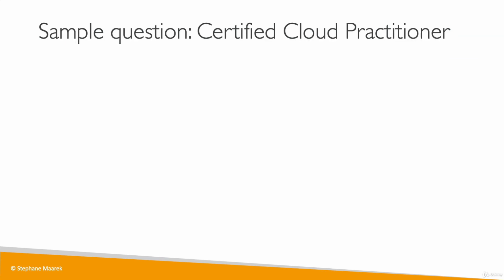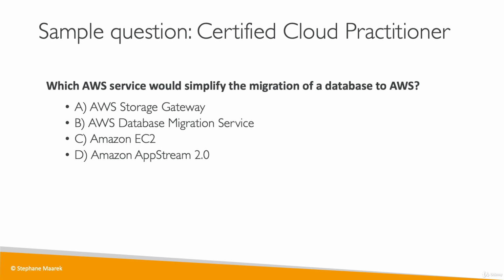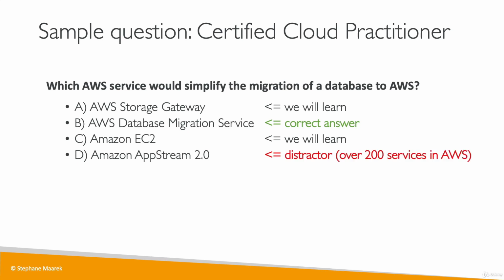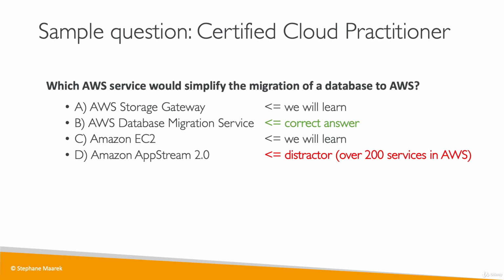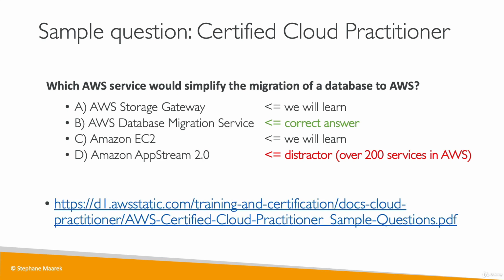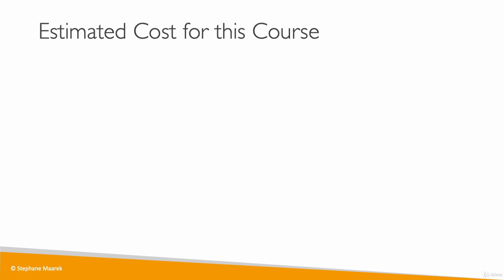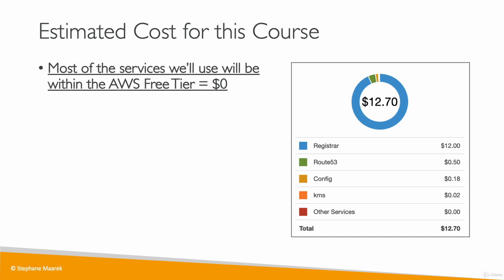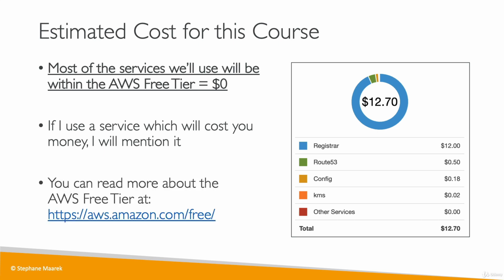INTRODUCTION TO COURSE || [NEW] Ultimate AWS Certified Cloud Practitioner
FULLY UPDATED FOR CLF-C01: Pass the AWS Certified Cloud Practitioner Certification
All 300+ slides available as downloadable PDF
Learn the AWS Fundamentals (EC2, ELB, ASG, RDS, ElastiCache, S3)
Requirements

No AWS Cloud experience is necessary, we’ll use the AWS Free Tier
No IT prerequisites required
Description
Welcome! I’m here to help you prepare and PASS the newest AWS Certified Cloud Practitioner exam
Beginners welcome: no need to know anything about AWS!

The AWS Certified Cloud Practitioner certification is a great entry-level certification for AWS. It’s great at assessing how well you understand AWS, its services, and its ecosystem.

I want to help YOU pass the AWS Certified Cloud Practitioner certification with flying colors.

This AWS Certified Cloud Practitioner course is different from the other ones you’ll find on Udemy. Dare I say, better (but you’ll judge!)

It covers in-depth all the new topics on the AWS Certified Cloud Practitioner CLF-C01 exam
It’s packed with practical knowledge on how to use AWS inside and out
We are going to learn by doing
It teaches you how to prepare for the AWS exam
It’s a logical progression of topics, not a laundry list of random services
It’s fast-paced and to the point
It has professional subtitles
This AWS Certified Cloud Practitioner course is full of opportunities to apply your knowledge:

There are many hands-on lectures in every section
There are quizzes at the end of every section
There’s an AWS Certified Cloud Practitioner practice exam at the end of the course
We’ll be using the AWS Free Tier most of the time
I’ll be showing you how to go beyond the AWS Free Tier (you know… the real world!)
Instructor

My name is Stephane Maarek, and I’ll be your instructor in this course. I have and teach about 9 AWS certifications, and I’m the author of highly-rated & best-selling courses on AWS Lambda, AWS CloudFormation & AWS EC2. I’ve already taught 500,000+ students and received 130,000+ reviews.

This course also comes with:

Lifetime access to all future updates
A responsive instructor in the Q&A Section
Udemy Certificate of Completion Ready for Download
A 30 Day “No Questions Asked” Money Back Guarantee!
Join me in this course if you want to pass the AWS Certified Cloud Practitioner Exam and master the AWS platform!